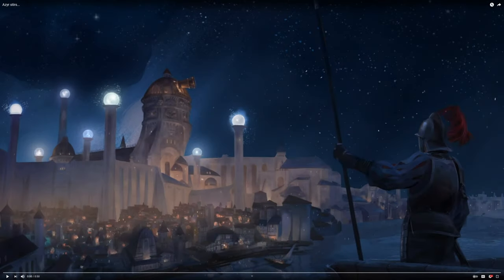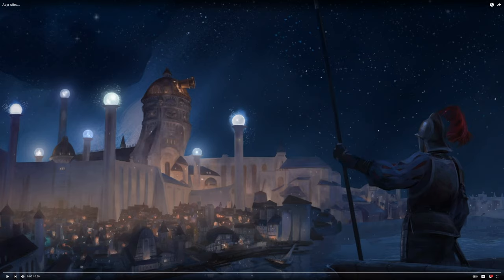Smells like KHORNE FLAKES - Total War: WARHAMMER III Tease!